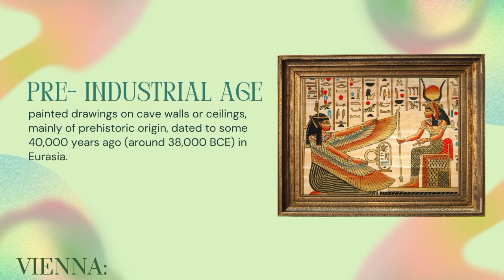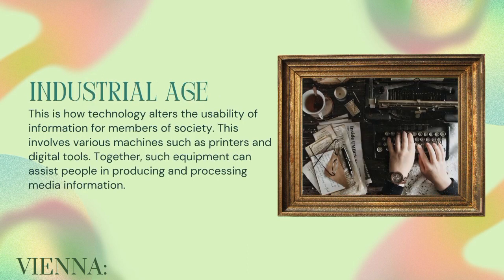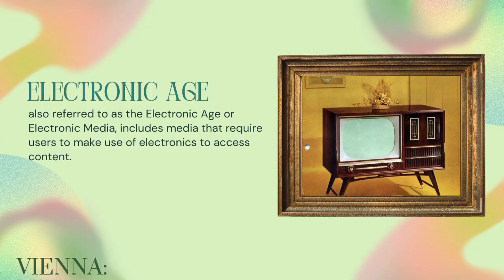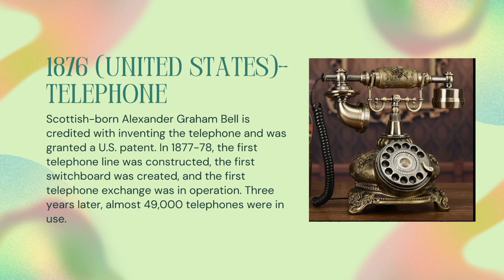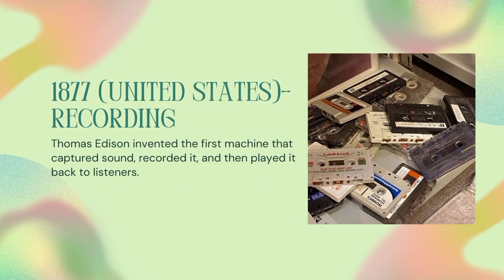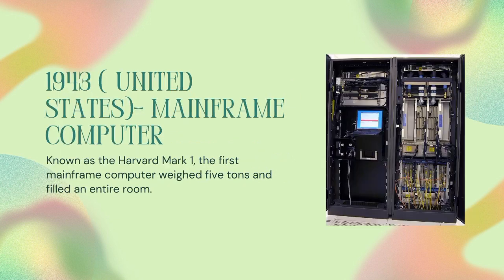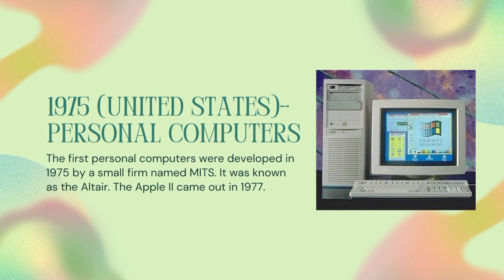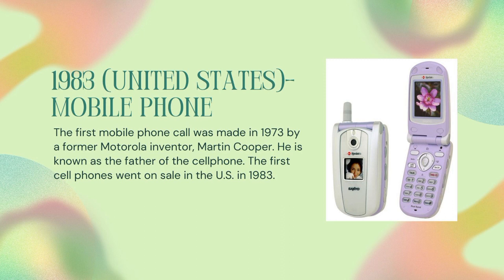THE MEDIA EVOLUTION TIMELINE 🧬 GROUP #2 LESSON 2